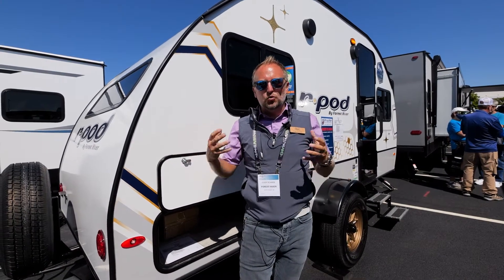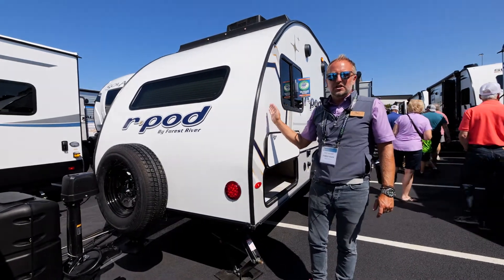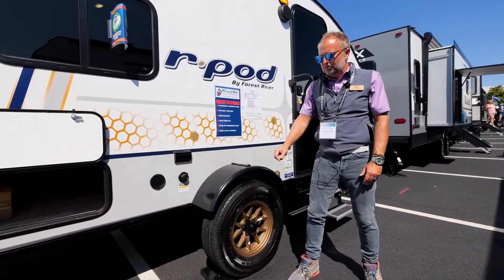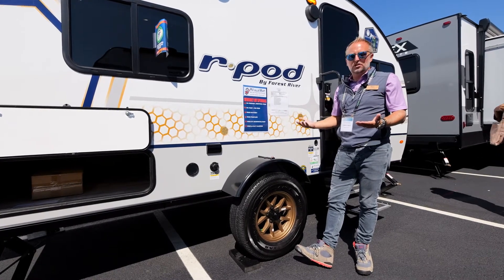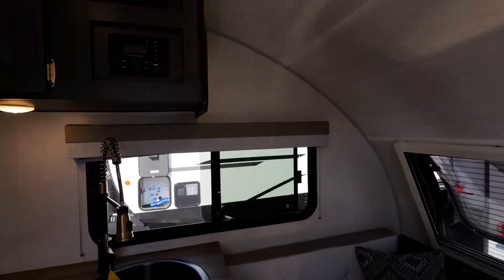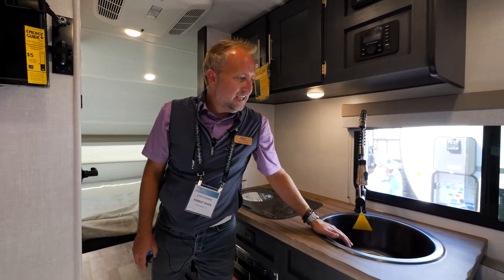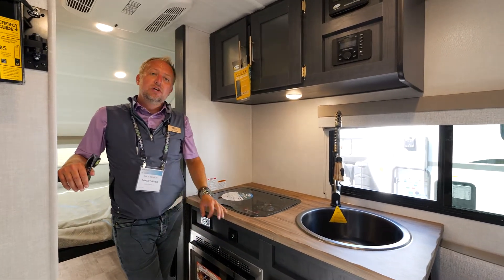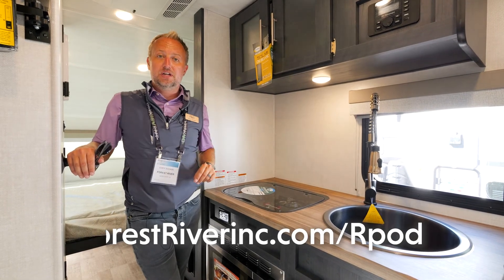Tour the 2023 Rpod 171 Travel Trailer by Forest River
Small and lightweight, the RP171 is perfect for weekend getaways. At just over 18’ and 2500 lb. with all of the essential camping needs: Sleeping for 3-4, TV, 2 burner cooktop, refrigerator, furnace, air conditioner, convection microwave and wet bath make this a great floorplan for those looking to get out and enjoy the great outdoors but want the conveniences of home.